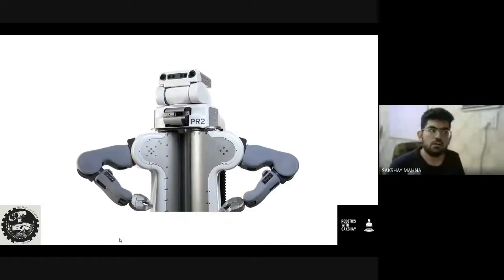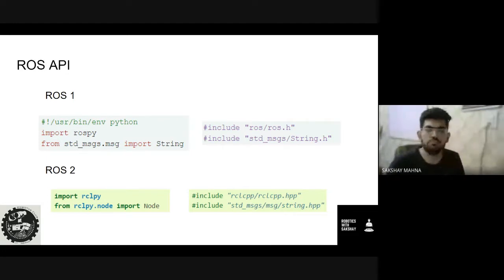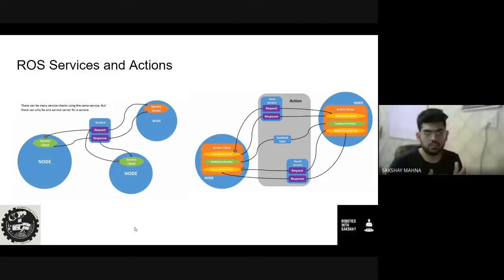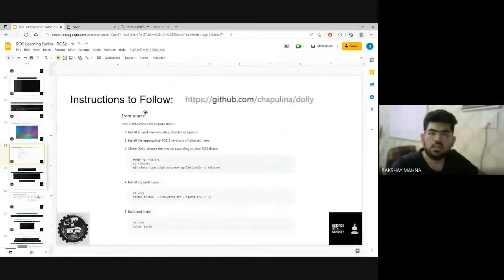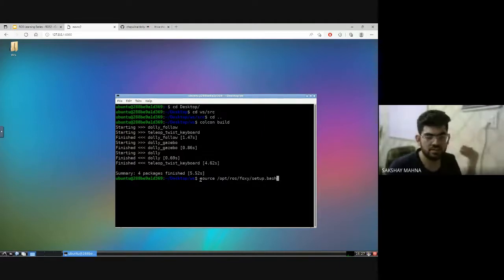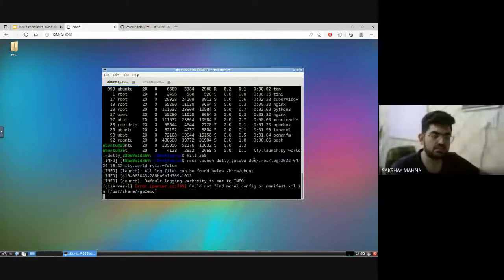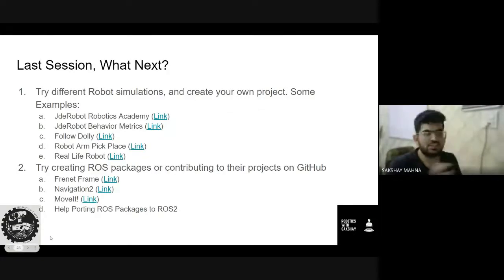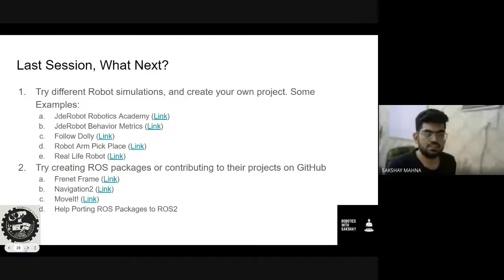ROS 2 | Part - 6 | ROS Learning Series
This video is Part 6 of the ROS Learning Series. In this video, we discuss ROS 2, and it's differences with ROS1. We discuss all the different commands in ROS 2 and run a simple Dolly example in ROS2.